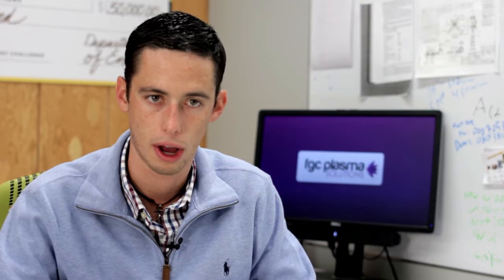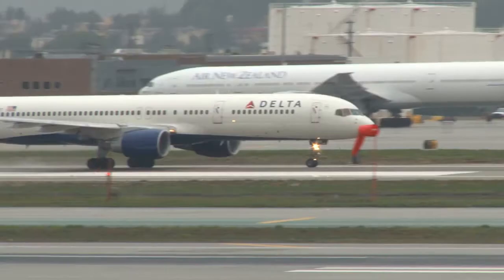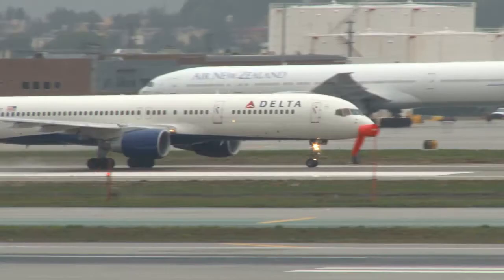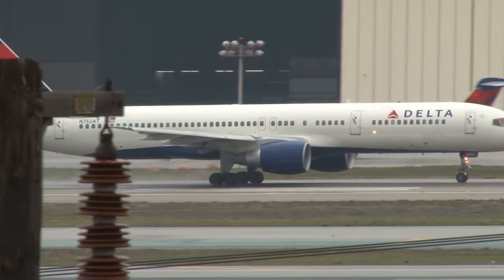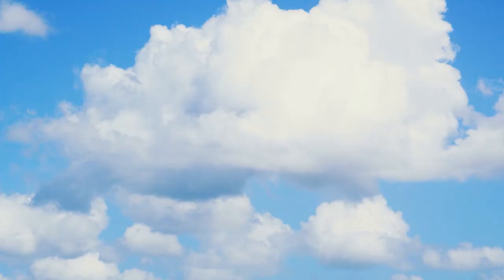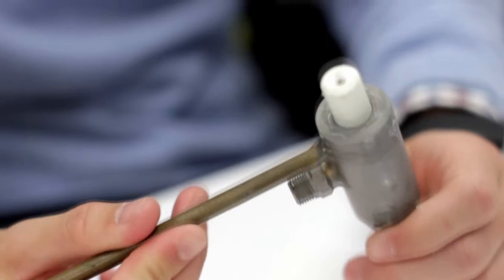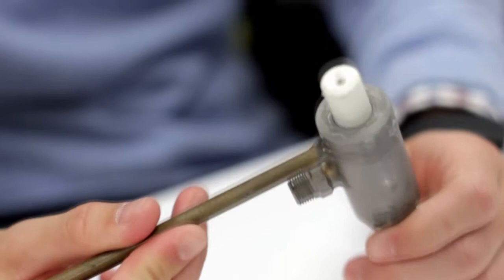A Career in Aerospace, Aeronautical and Astronautical Engineering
Felipe Gómez del Campo may not have been the greatest student in high school, but he’s certainly making up for it now. He’s hoping to revolutionize the airline industry with his new jet engine fuel technology.

Felipe is the founder and CEO of his own company, FGC Plasma Solutions.  He’s created a plasma assisted fuel injection system to create cleaner, lighter and more efficient jet engines. Felipe estimates his system could decrease emissions by an average of 1 to 5 % for all of the U.S. airline industry.

TheCareerZoo.com is a career exploration and news source. We feature career videos of professionals in their natural habitats, showing you what they do in their jobs.

Felipe has a Bachelor of Science Degree, in mechanical and aerospace engineering from Case Western Reserve University.

TheCareerZoo.com is a proud partner of Case Western Reserve University. With top-ranked programs in arts and sciences, dentistry, engineering, law, management, medicine, nursing and social work, you'll find your place

tweet @thecareerzoo